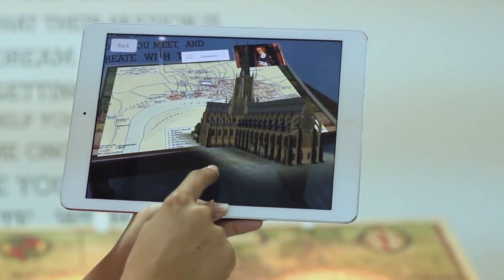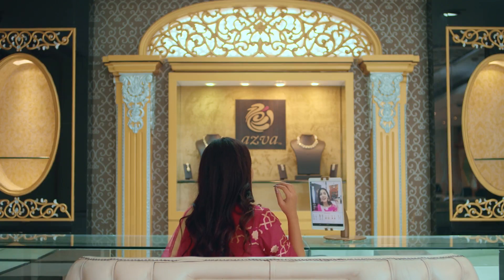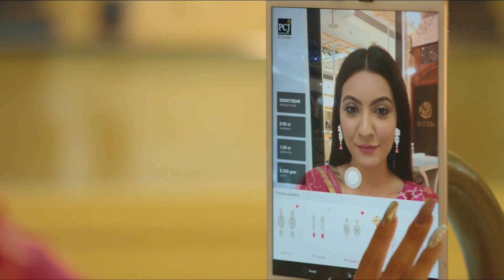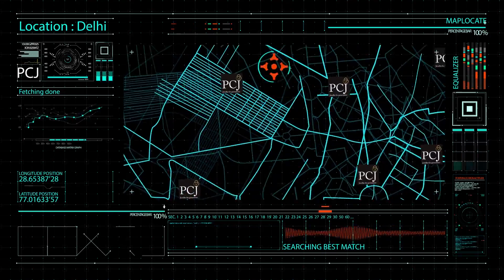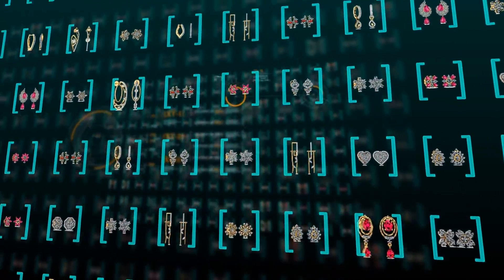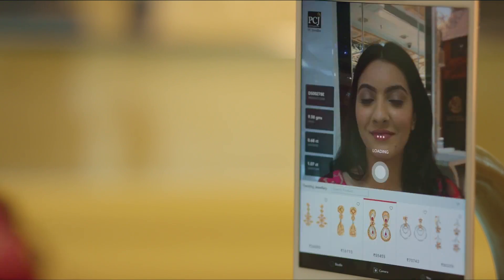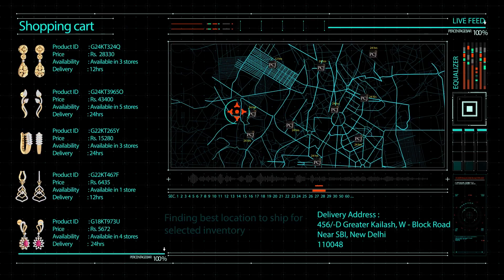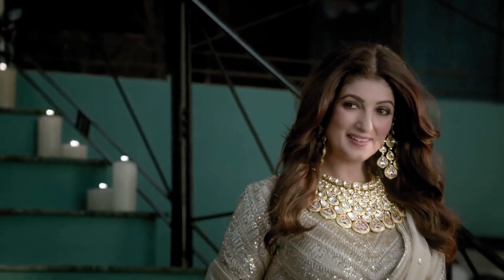Launching the first of it's kind technology- Augmented Reality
Introducing the first of it's kind Augmented Reality based technology for the new age tech savvy consumers. Visit our stores and experience the AR technology to choose from wide variety of jewellery available across all our stores Pan India. Technology (MirrAR) powered by STYLEDOTME
Augmented Reality featuring Nikita Mehra